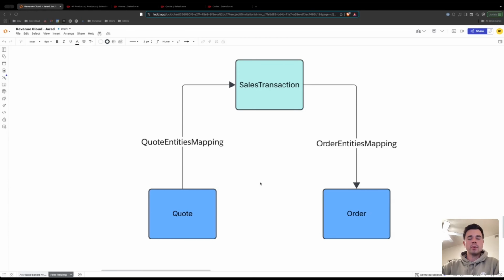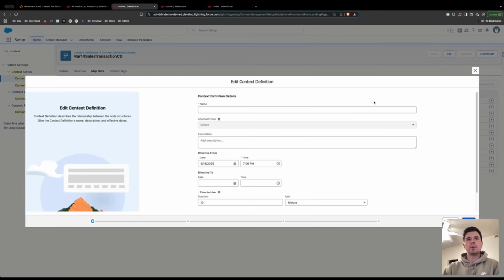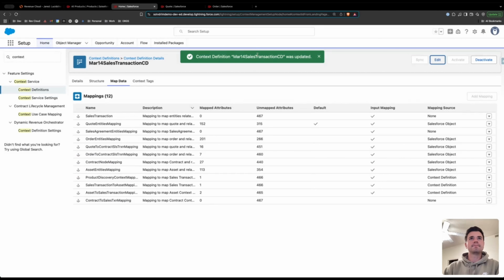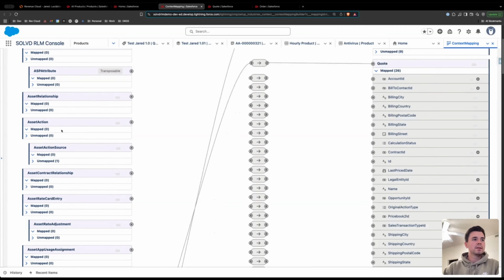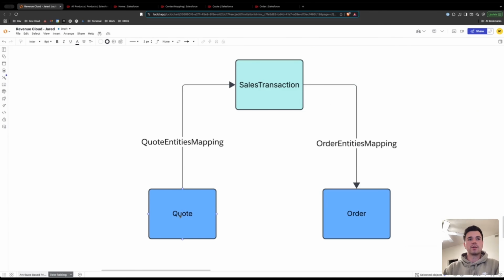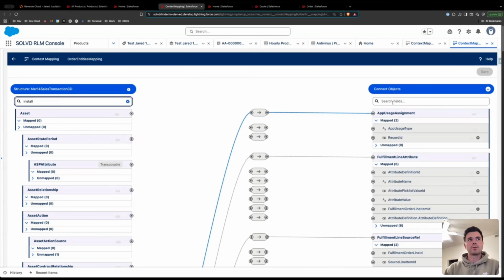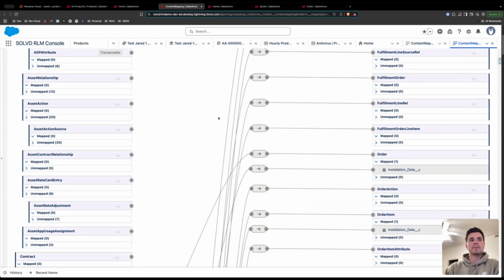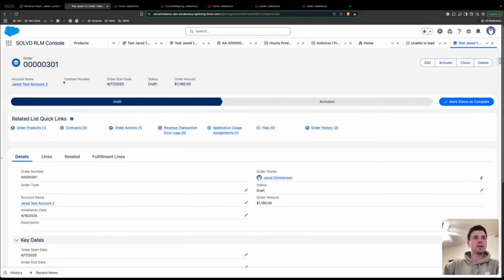How to Map Fields from Quote to Order in Salesforce Revenue Cloud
In this video, we walk through how to map data from the Quote to the Order in Revenue Cloud—completing the quote-to-order mapping path using Sales Transaction Context Definitions. If you’ve been following our series on object mappings (Product ➝ Quote Line ➝ Order Product ➝ Asset), this is the next piece of the puzzle.

📌 What You’ll Learn:

✅ How to map a field from Quote to Order using context definitions
✅ The role of the Sales Transaction node in this mapping
✅ Why API names don’t need to match between fields
✅ How to test your mapping in Salesforce after setup

🛠 Steps Covered in This Video:

0:00 - Intro & Overview
0:25 - Understanding the Context Definition Structure
0:46 - Navigating to Context Definitions in Salesforce
1:13 - Creating an Attribute on the Sales Transaction Node
1:47 - Mapping from Quote to Sales Transaction via Quote Entities Mapping
2:53 - Mapping from Sales Transaction to Order via Order Entities Mapping
3:33 - Reminder to Set Up Fields on Both Objects
4:08 - Testing the Mapping in Salesforce
4:28 - Final Result & Recap

💡 Why This Matters:

With Revenue Cloud’s flexible context definition framework, you can map data between key objects without relying on matching field names—a major upgrade from CPQ’s twin fielding approach. This ensures clean, automated data flow from quoting through fulfillment.

⚡ Need help with mappings or automation? Drop your questions in the comments!